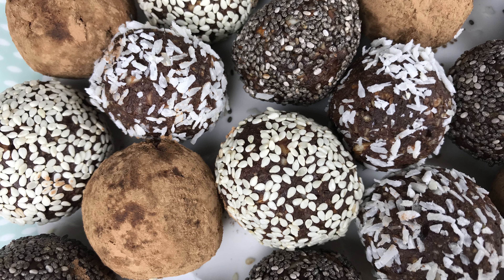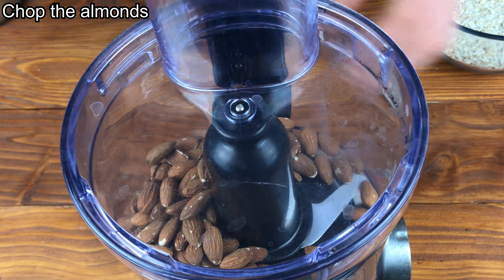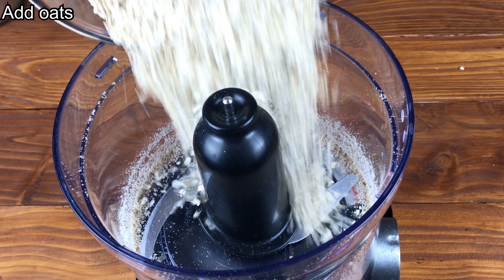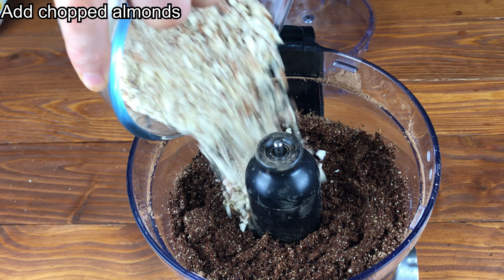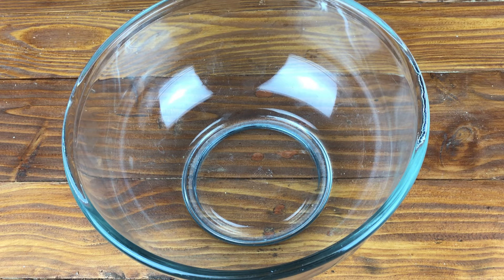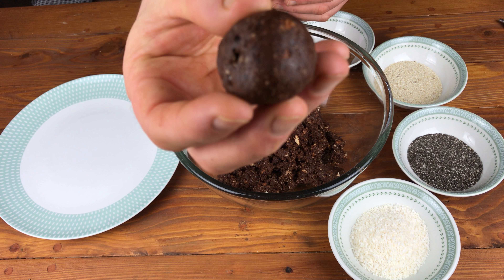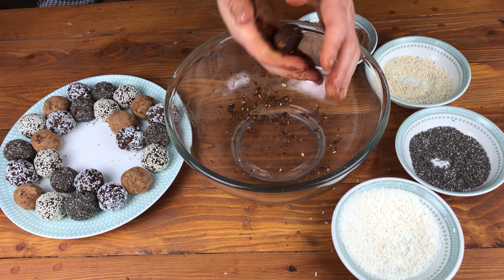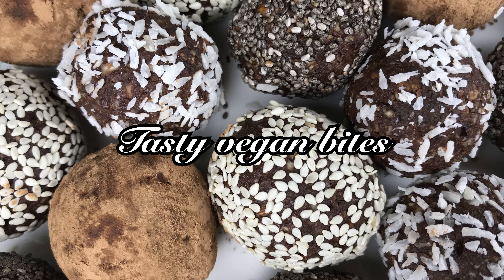Vegan Bliss Balls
Ingredients:

The mixture:
-150g oats
-225g pitted dates
-130g almonds
-6-8 tbsps cacao powder
-The juice of a small/medium orange
-3 tbsps coconut oil

The coatings:
-Dessicated coconut
-Sesame seeds
-Chia seeds
-Cacao powder

Method:

-Soak the dates for 10 mins in hot water
-roughly chop almonds using food processor and set aside for later
-Mix the oats and add the cacao powder until it is a fine powder
-Add dates one by one
-Add coconut oil(you can add it whilst it is solid)
-Mix in chopped almonds
-Add orange juice
-Check that the mixture is the correct moistness(if too moist you may need to add some more ground oats, if it is too dry you might want to add more orange juice)
-Form balls of mixture and roll in the toppings